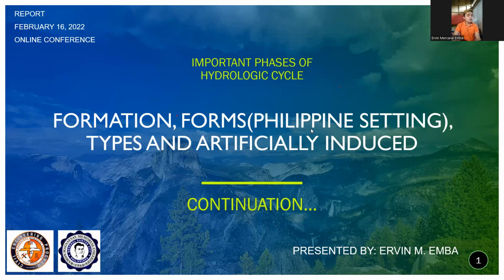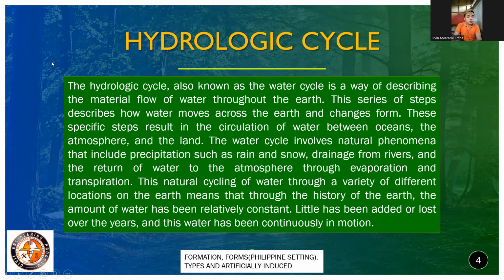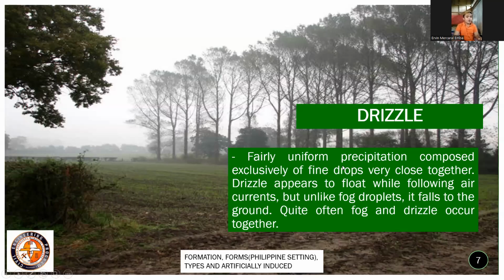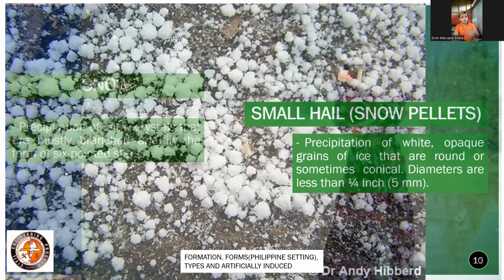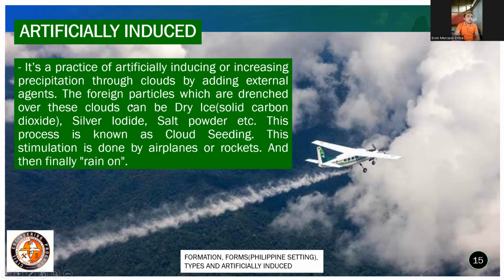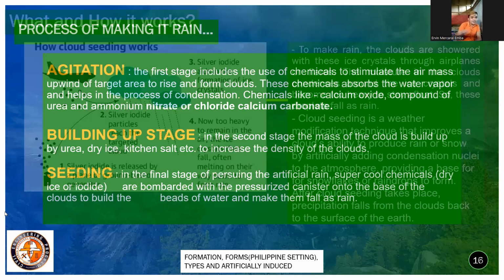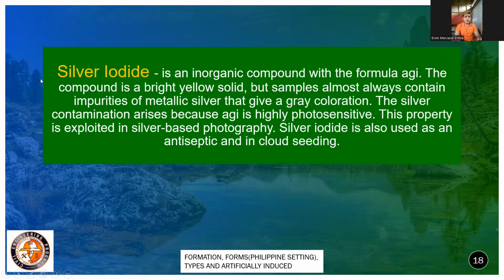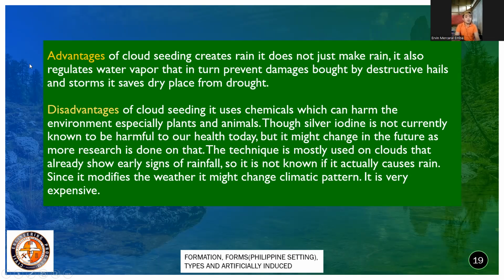FORMATION, FORMS(PHILIPPINE SETTING), TYPES AND ARTIFICIALLY INDUCED, the continuation...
The video focuses on the hydrologic cycle, types of precipitation and artificially induced weather. This included the different types of precipitation, the essence and importance of artificially induced weather, and the process of and artificially induced weather.